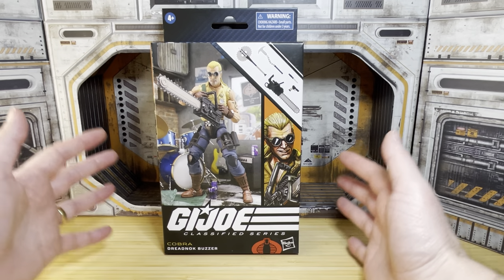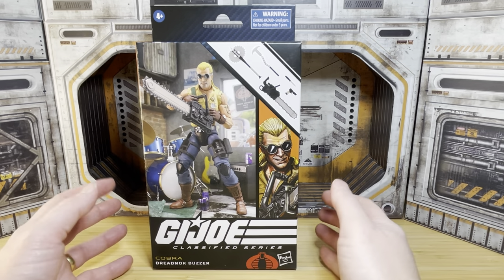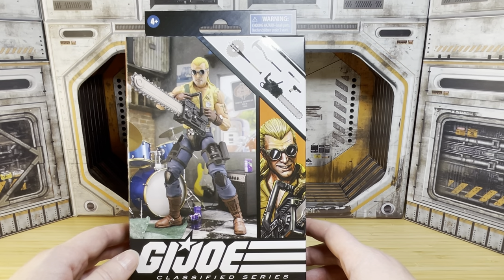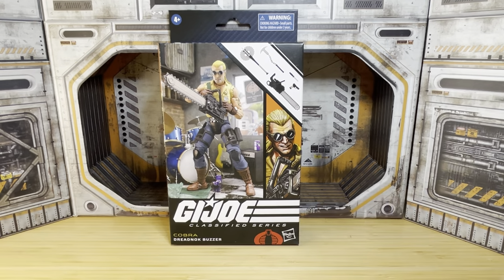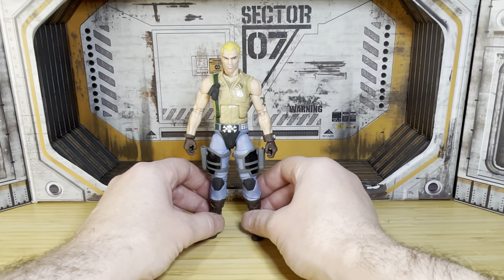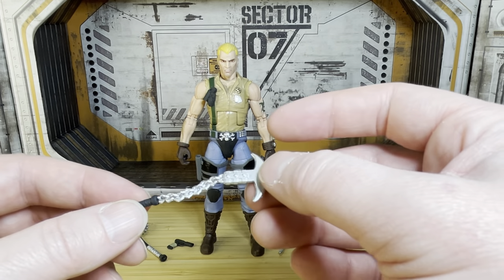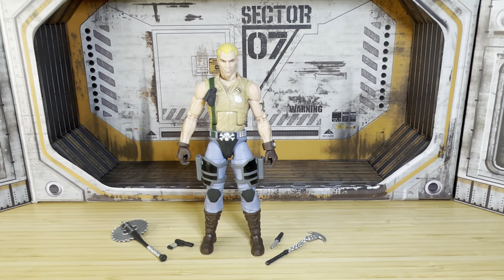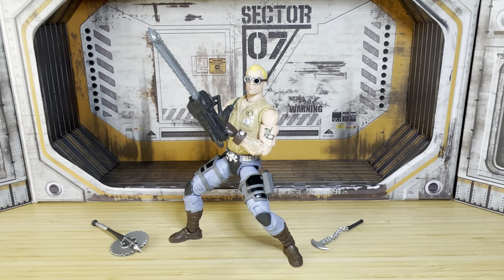GI Joe Classified Buzzer Unboxing.